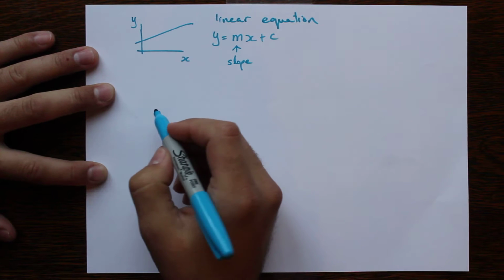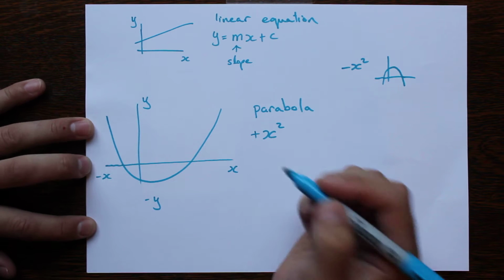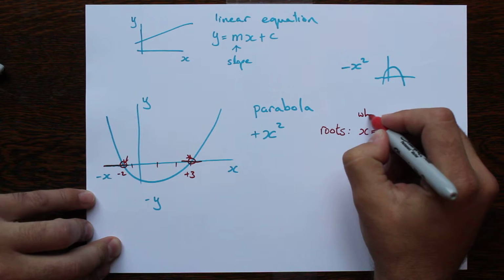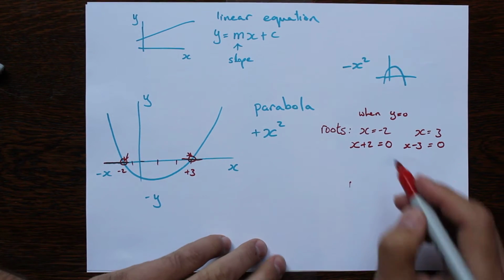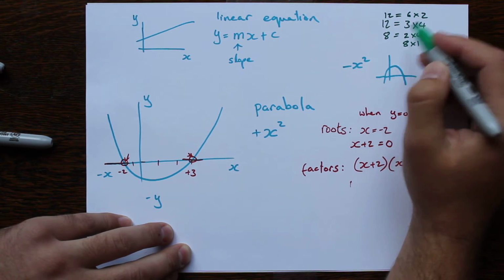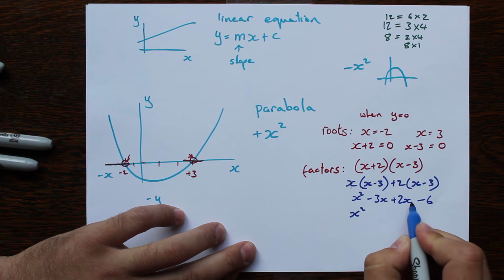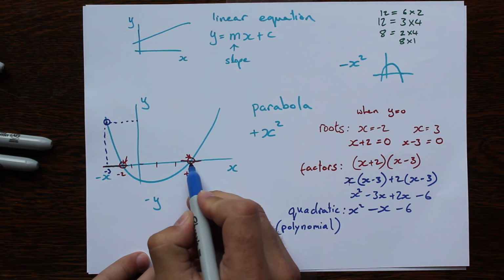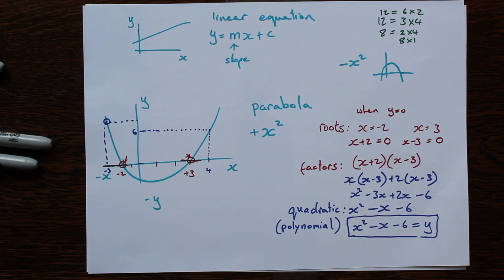How a parabola relates to a quadratic equation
This is a simple example of a parabola which shows how it is connected to a quadratic equation. It explains what the roots are, the factors are and briefly mentions that a quadratic is a type of polynomial.

Do let me know if this helps in understanding this topic. I hope you understand my Irish accent.